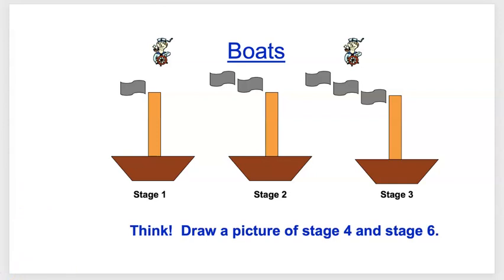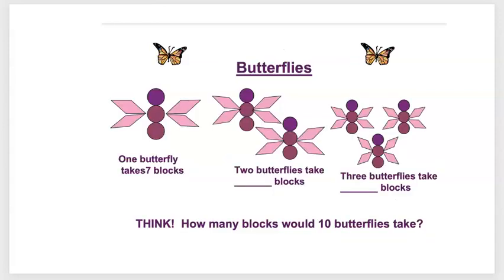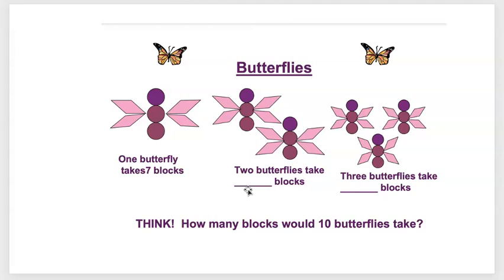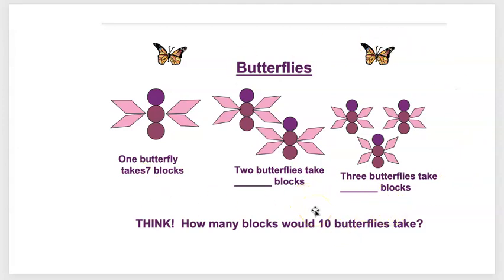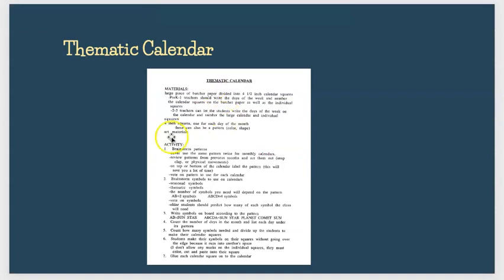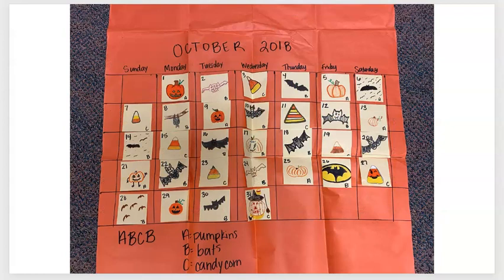Week 5 Pt 3